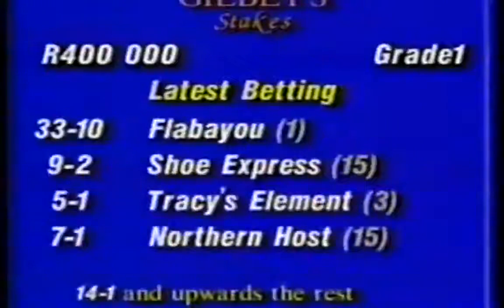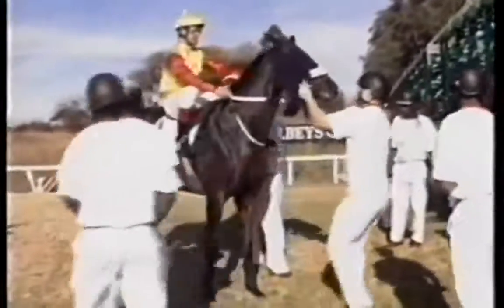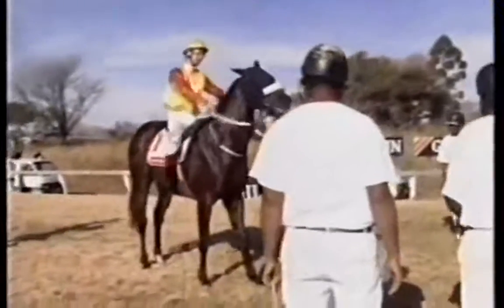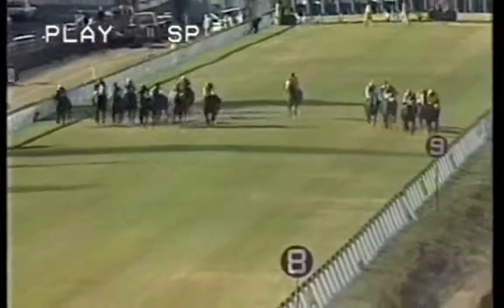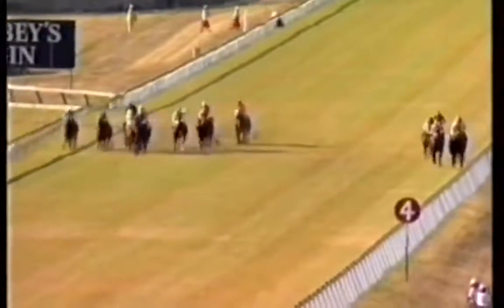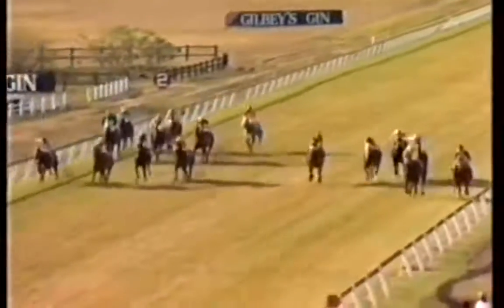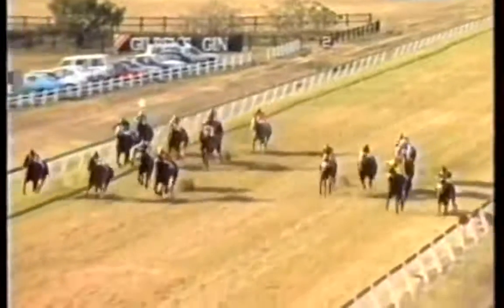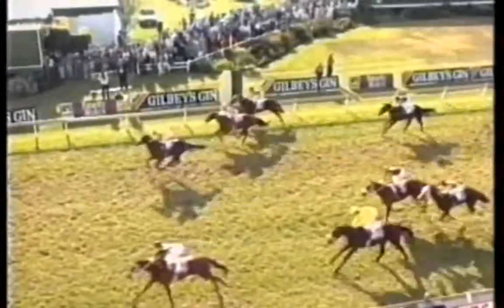Young Harvest Gilbeys Sprint